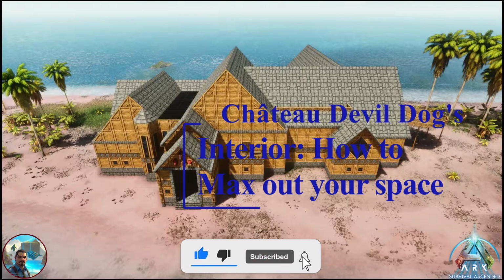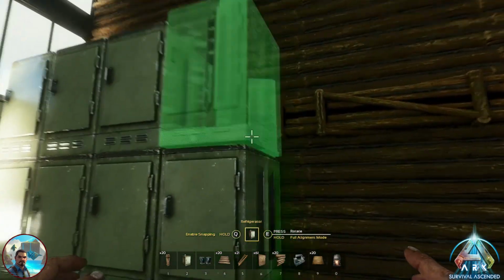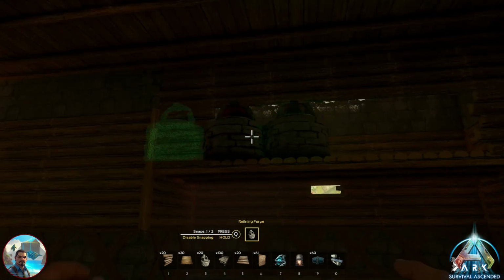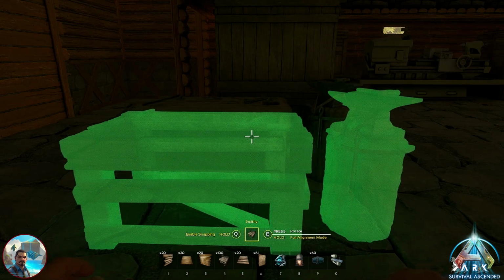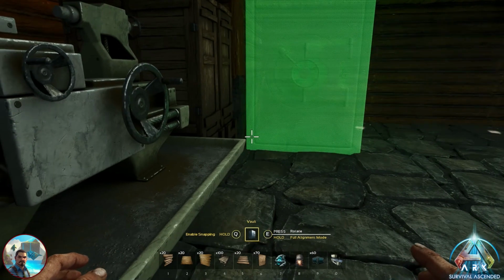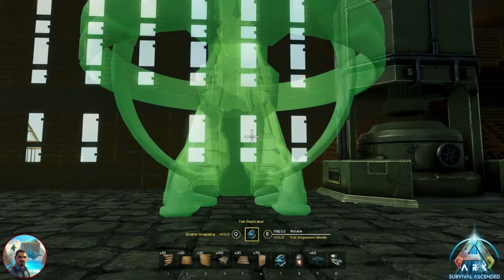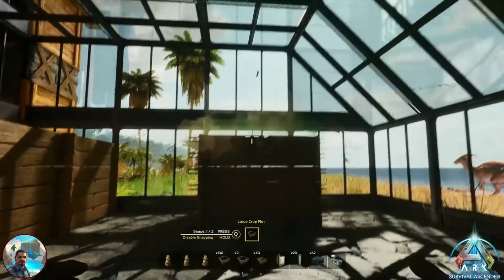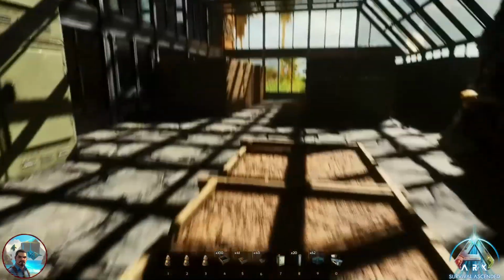From Cluttered to Cleared: Space-Saving Solutions for the Chateau Devil Dog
Welcome to our latest video, where we're diving deep into the art of maximizing space in the Chateau Devil Dog! Are you tired of feeling cramped and cluttered in your tiny living space? Well, fret no more because we've got you covered with our ultimate guide to decluttering and organizing your Chateau Devil Dog like a pro.

In this video, we'll take you on a journey from chaos to clarity as we explore ingenious space-saving solutions tailored specifically for the unique layout of the Chateau Devil Dog. Whether you're a seasoned minimalist or just embarking on your tiny living adventure, you're bound to find practical tips and inspiration to transform your space into a functional and stylish oasis.

Join us as we roll up our sleeves and tackle every nook and cranny, from optimizing storage solutions to maximizing multi-functional furniture. Say goodbye to clutter and hello to a more streamlined and efficient living environment!

Here's to a clutter-free and blissfully organized life in your Chateau Devil Dog!